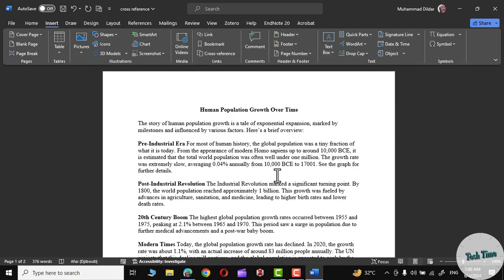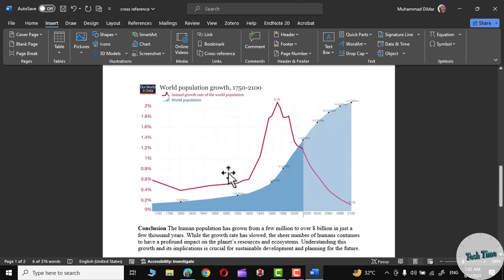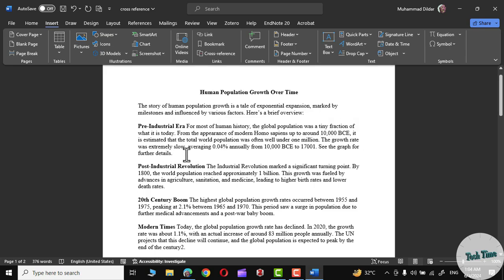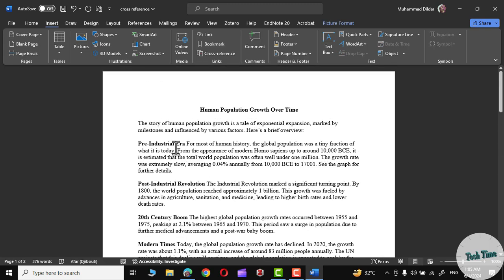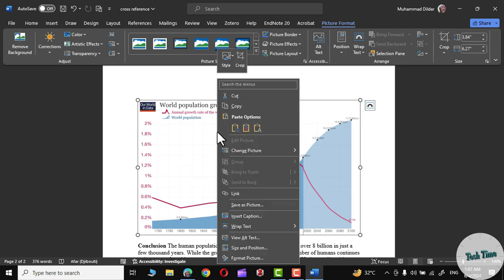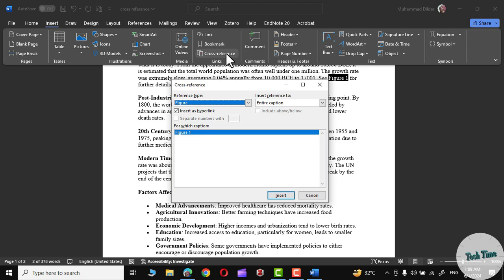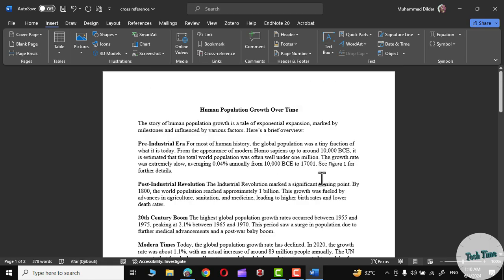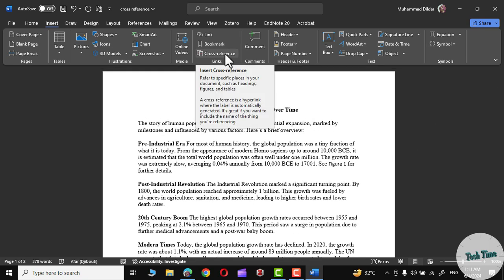How do you add a cross reference in ms Word|How to make cross reference in Microsoft word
if you Ever struggled to keep track of references in your long Word documents?
This video tutorial will show you how to use the built-in cross-referencing feature in Microsoft Word. You'll learn how to link to headings, figures, tables, and more, making your document easier to navigate for both you and your readers.
With clear instructions and helpful examples, you'll be a cross-referencing pro in no time!